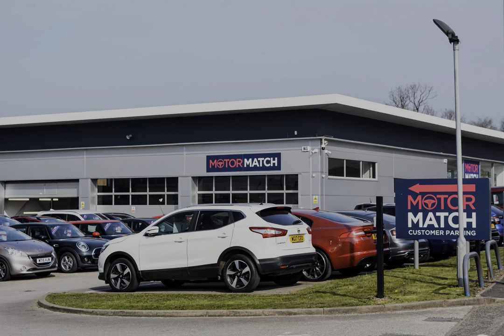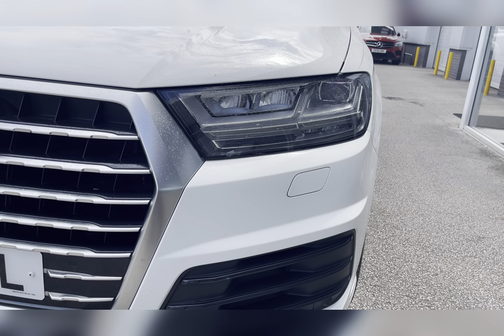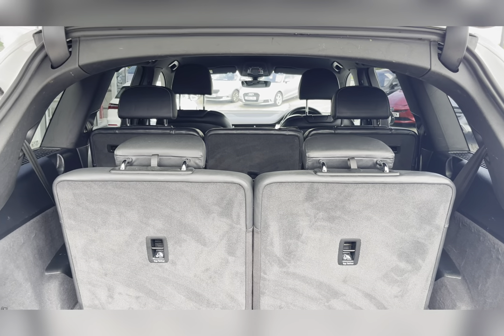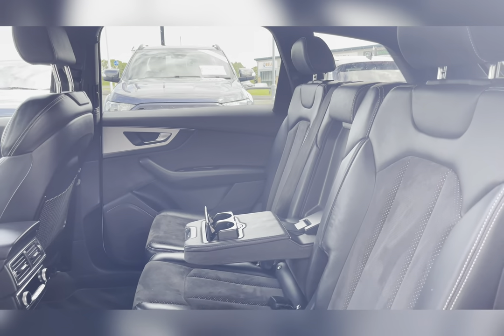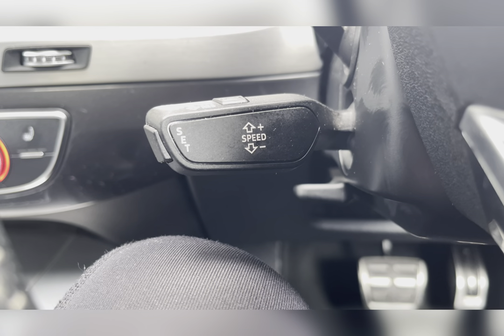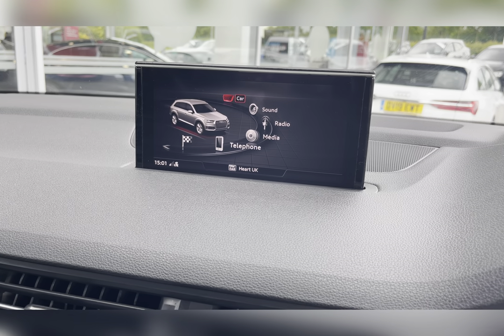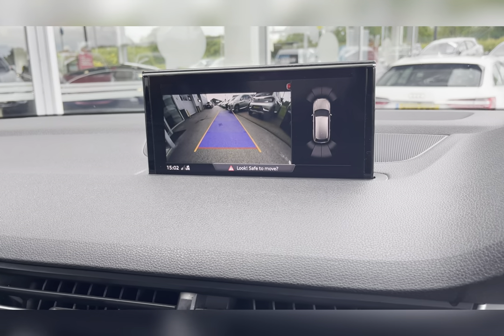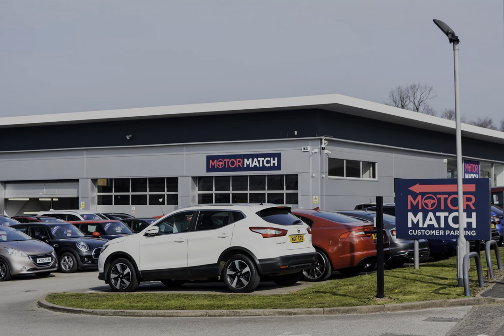Used Audi Q7 3.0 TDI V6 S line Tiptronic quattro I Motor Match Stafford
This stunning Audi Q7 3.0 TDI V6 S line Tiptronic quattro  has just come into stock at Motor Match Stafford.

Registration: FM67GXL
Fuel: Diesel
Gearbox: Automatic

Key features include:
~ Rear Camera
~ 4 Zone Climate Control
~ 7 Seat Configuration

OR